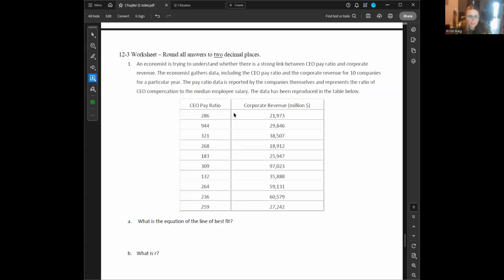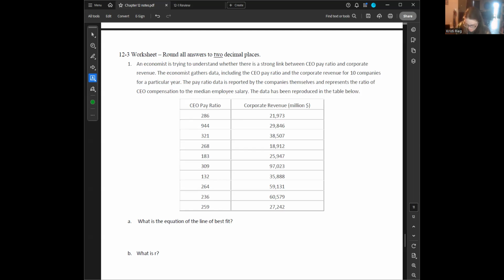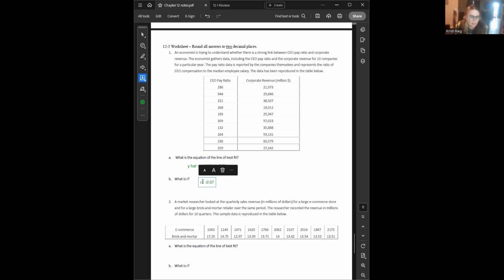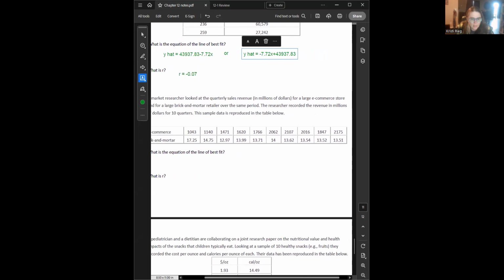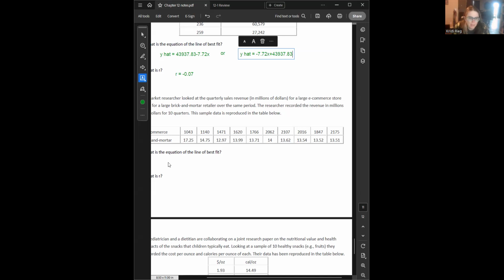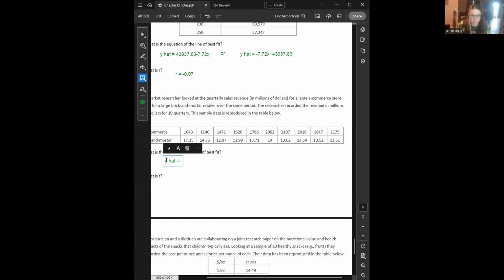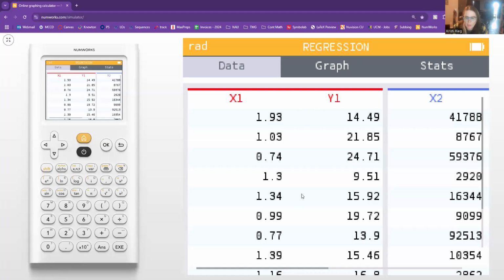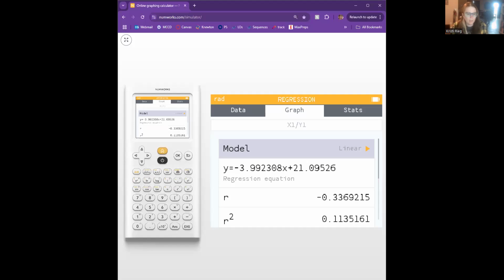12.3: Line of Best Fit and r